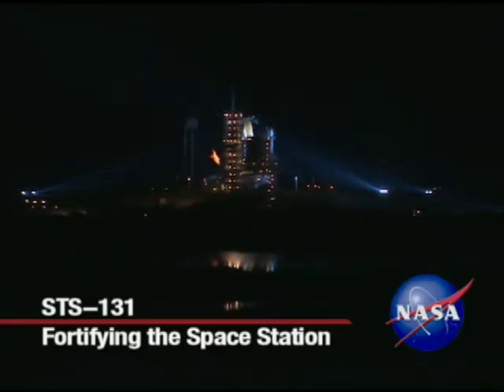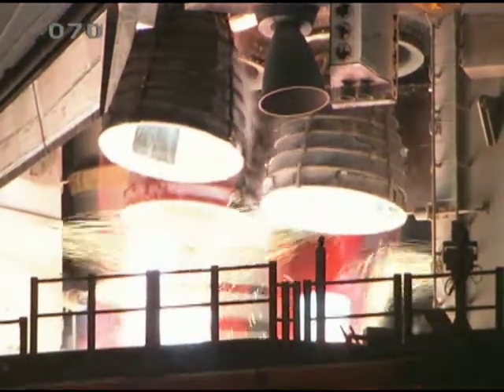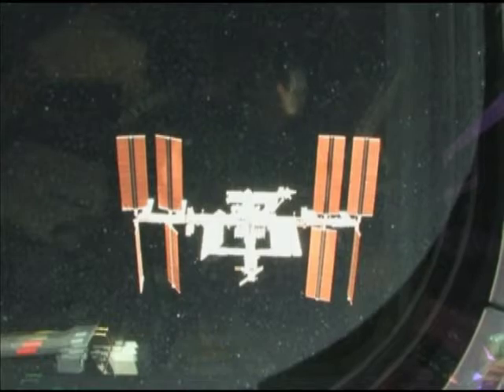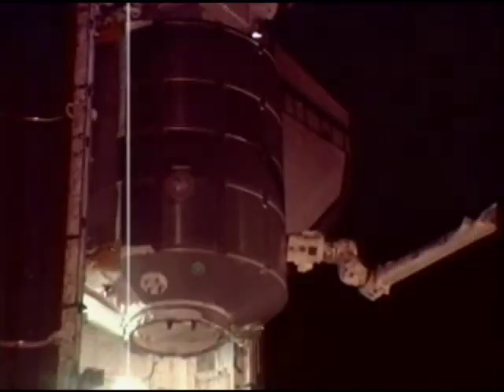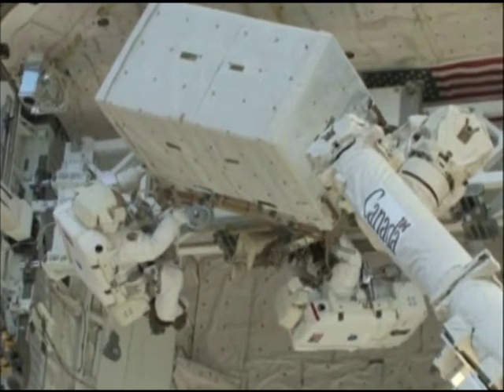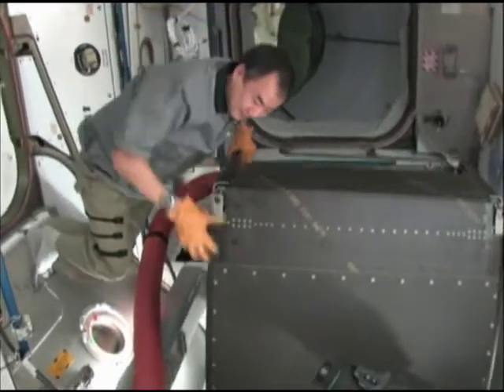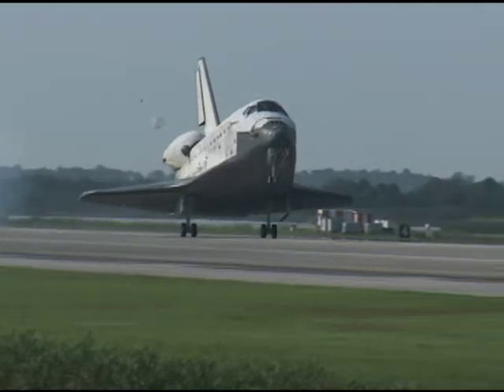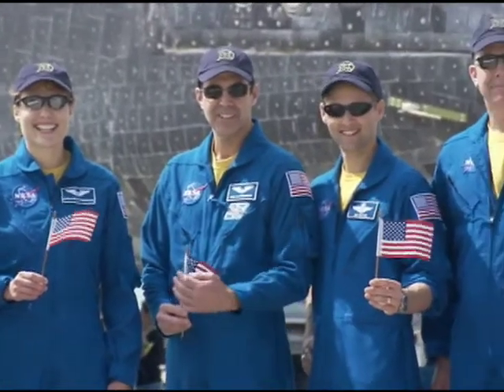STS-131 Mission Overview: Fortifying the Space Station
Teamwork proved the key to unlock a complex but successful mission to the International Space Station.